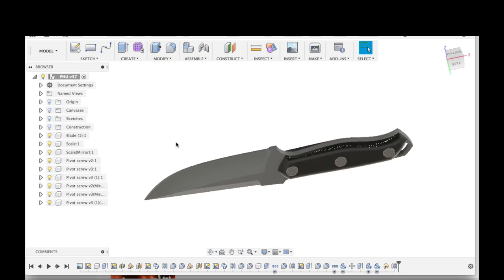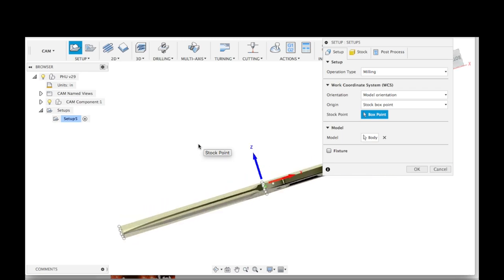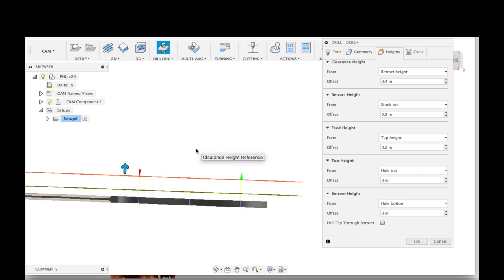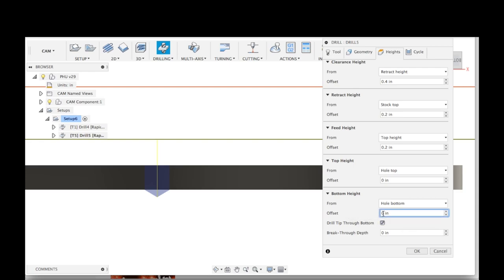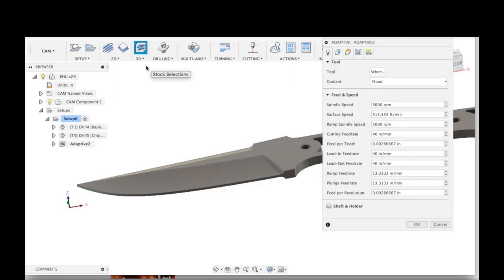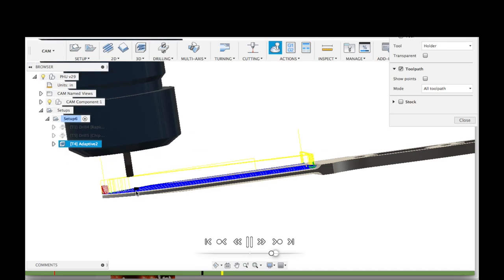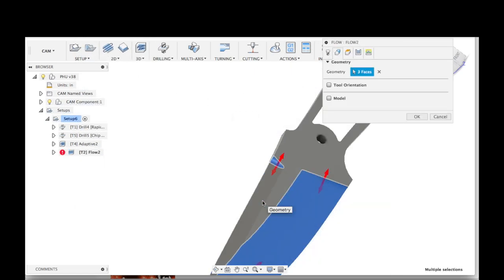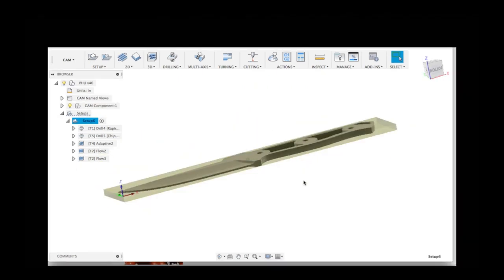Fusion 360 CAM for a full CNC knife build - Part 1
This video is part one of a series of walk through videos on how to write the CAM programming for a full CNC knife build.  In this video, I give a quick overview of the CAM space as I'm familiar with it, the tools within CAM that I use, and how I personally use those tools.